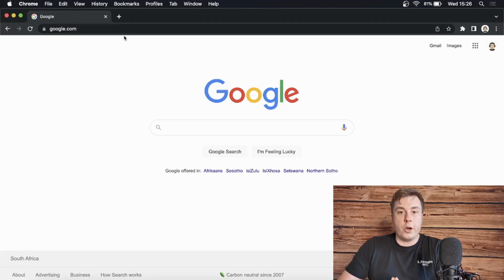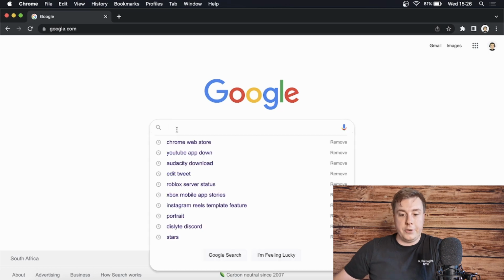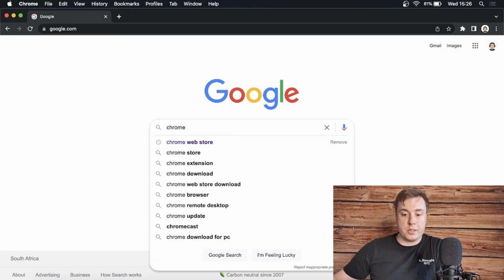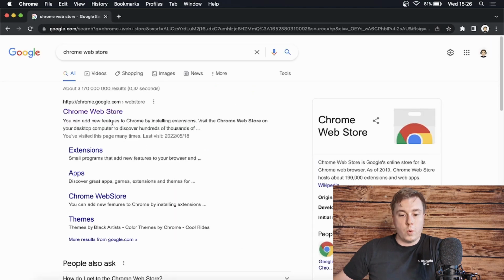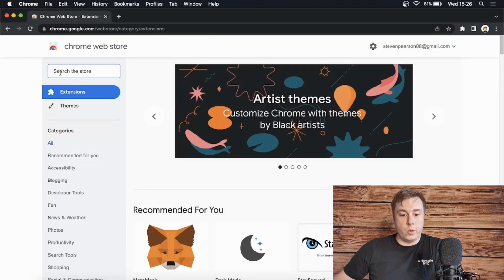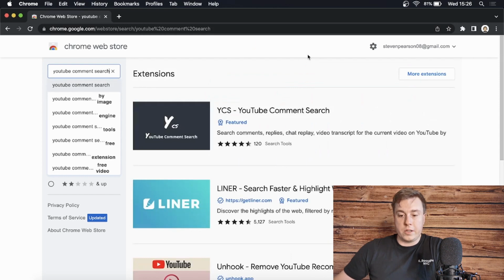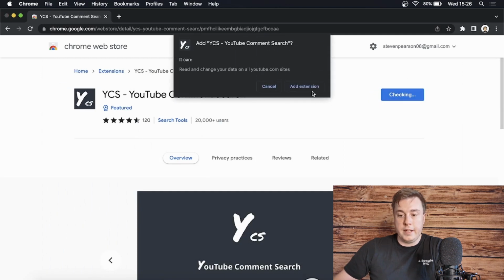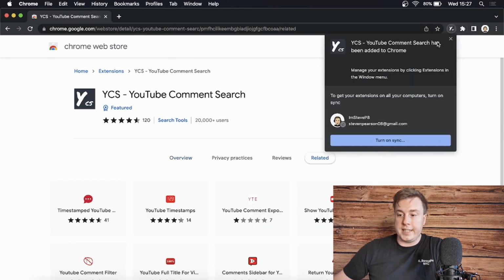How To Search For YouTube Comments (EASY!)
Learn How To Search For YouTube Comments